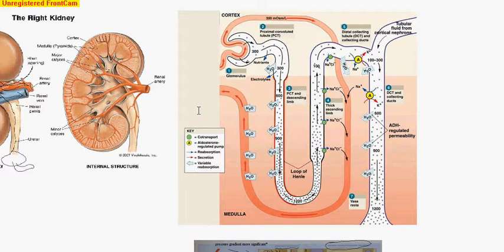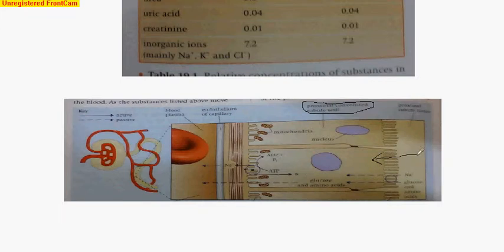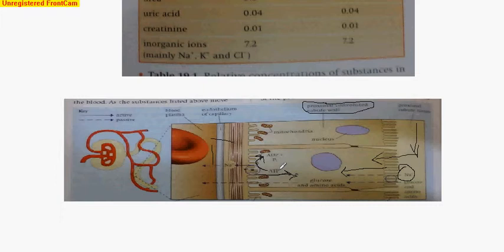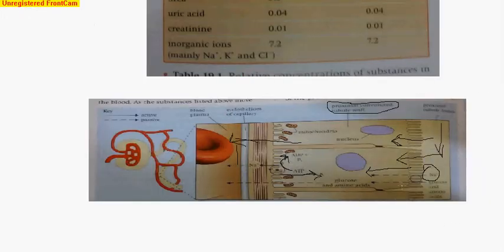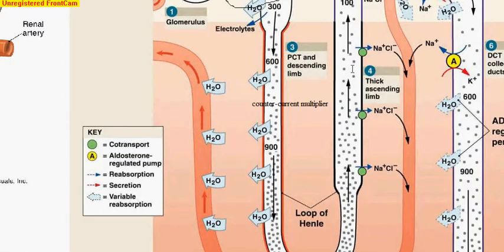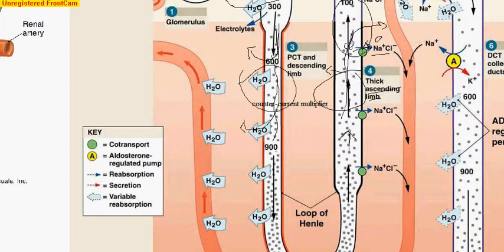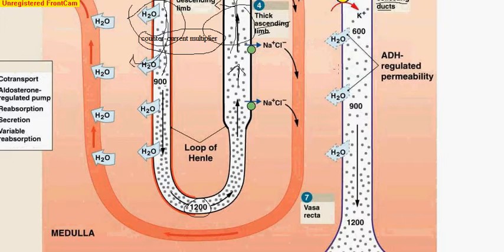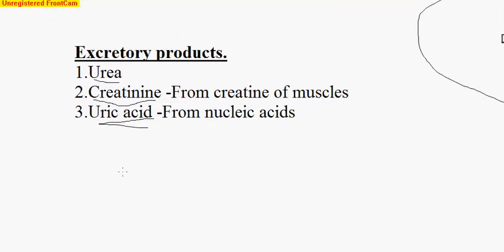Excretion 3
Excretion Biology Cambridge Advanced Level